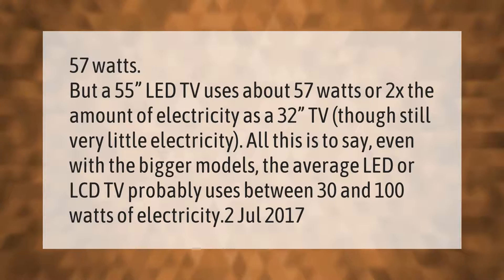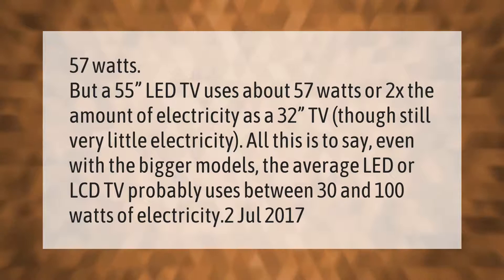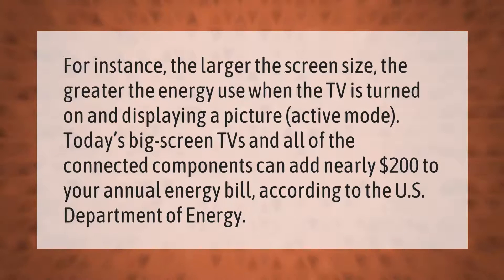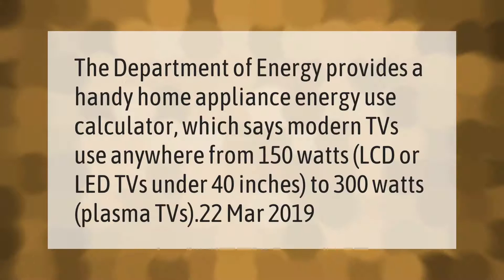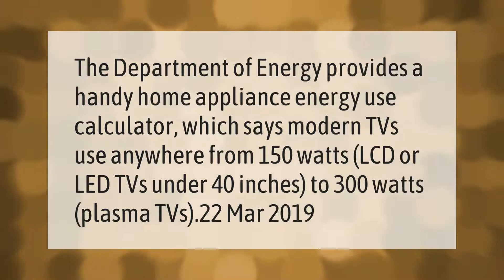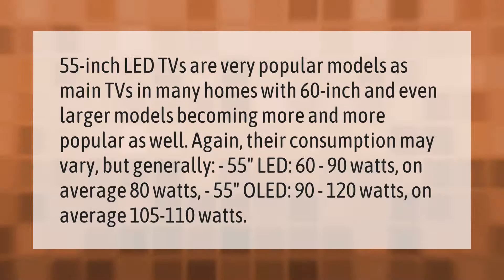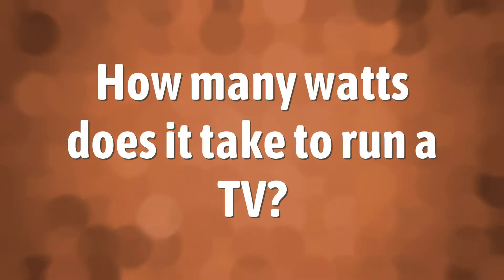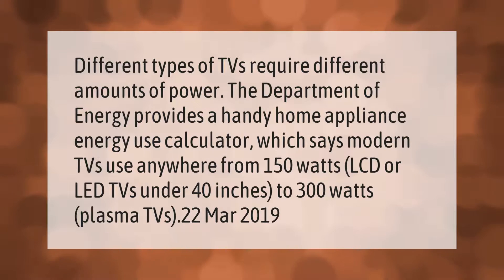How many watts does a 55 inch LED TV use?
00:00 - How many watts does a 55 inch LED TV use?
00:45 - Do big screen TVs use a lot of electricity?
01:15 - How many watts does TV use?
01:44 - How much power does a 55 TV use?
02:23 - How many watts does it take to run a TV?
02:55 - How many watts does a 40 inch TV use?

Laura S. Harris (2021, February 21.) How many watts does a 55 inch LED TV use?
    AskAbout.video/articles/How-many-watts-does-a-55-inch-LED-TV-use-221334